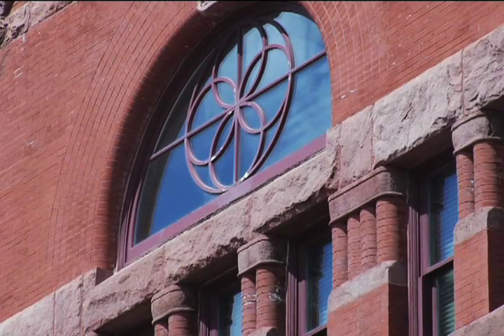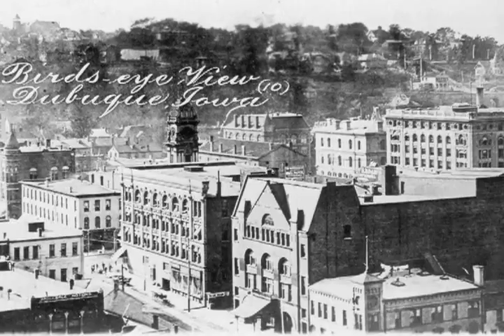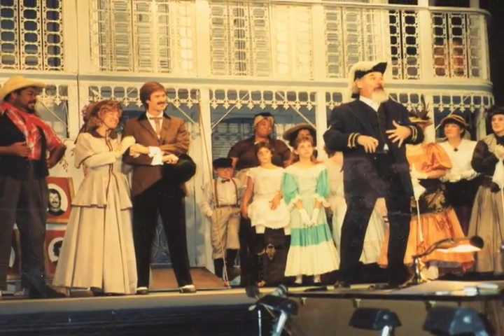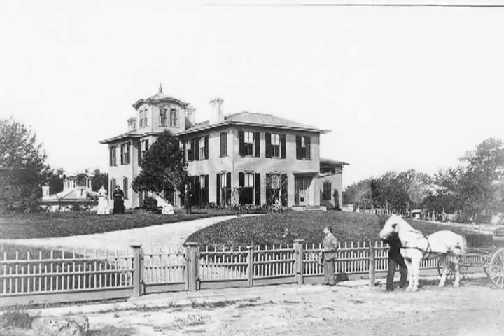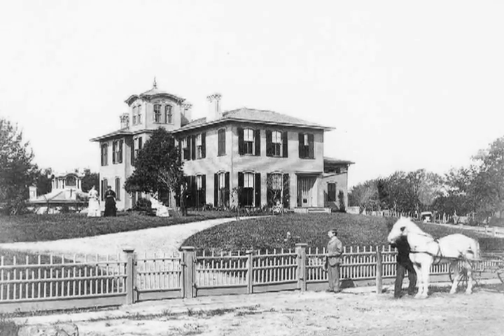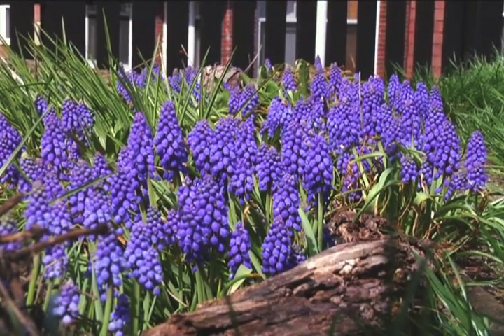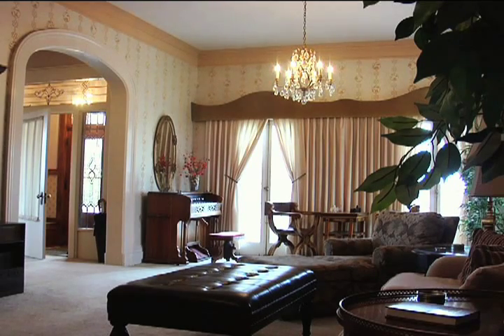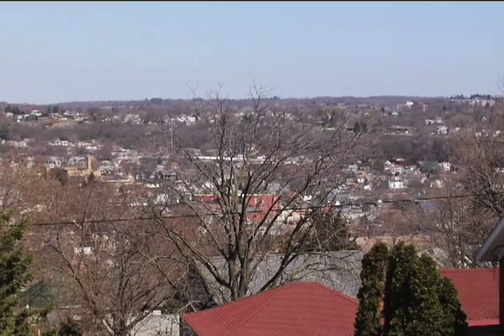If These Walls Could Talk Episode 2: Grand Opera House & Clarke Manor